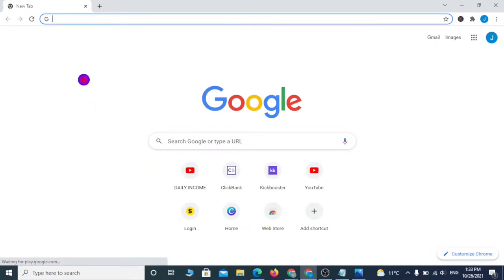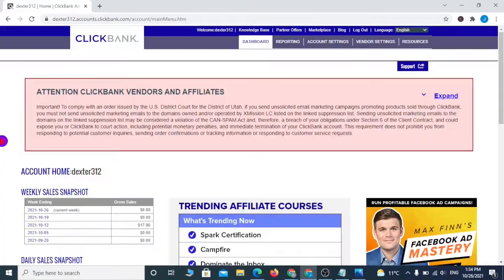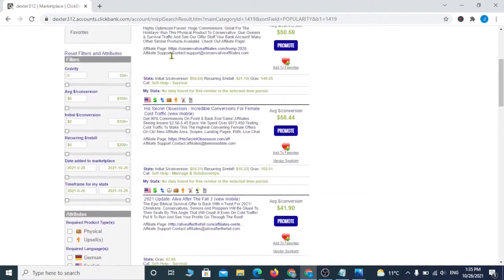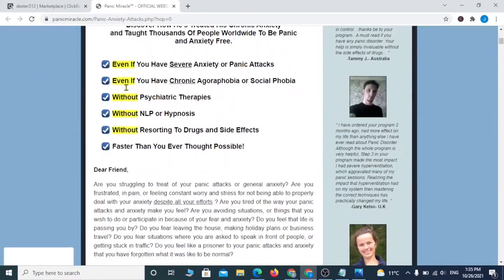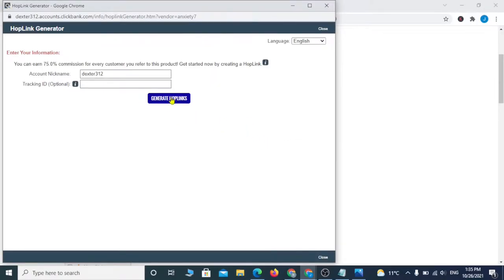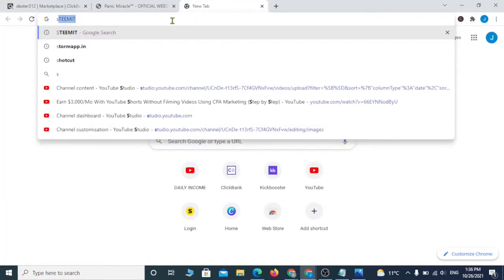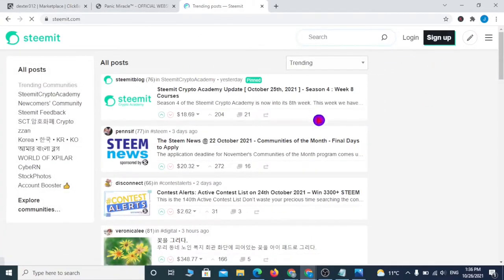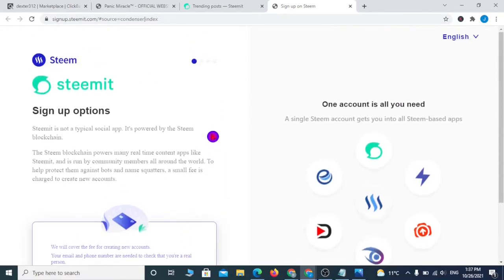clickbank Affiliate Marketing - $+15,000 Made This Year With Free Traffic (Anyone Can Do This)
In this clickbank affiliate marketing tutorial, I want to show you how to use free traffic to make money online. This is a brand new strategy that can make you passive affiliate marketing sales for a long time. So if you want to make money with clickbank affiliate marketing copy this method as anyone can do this!